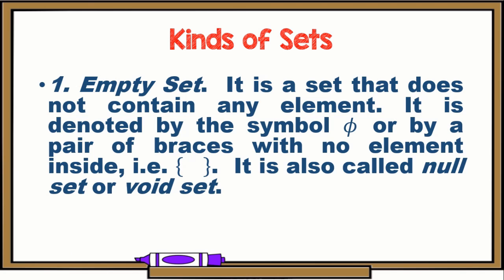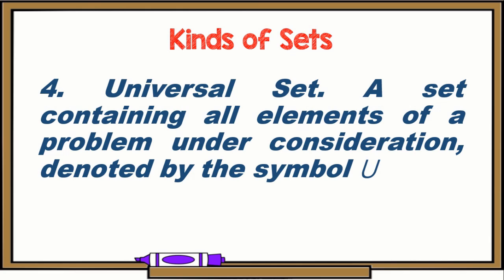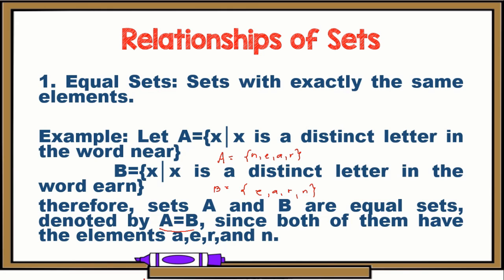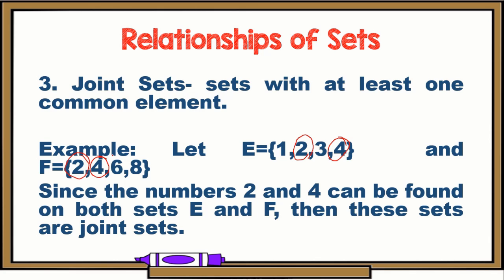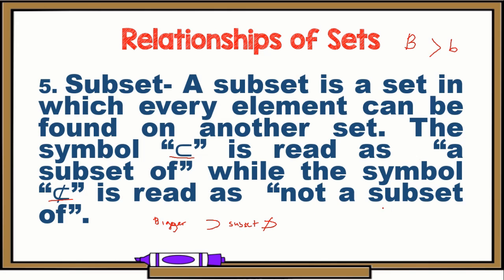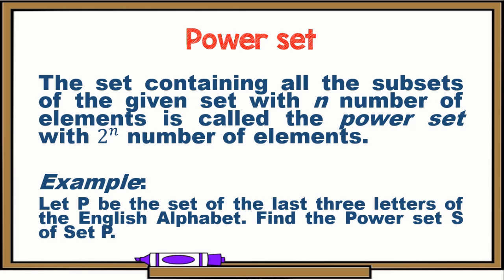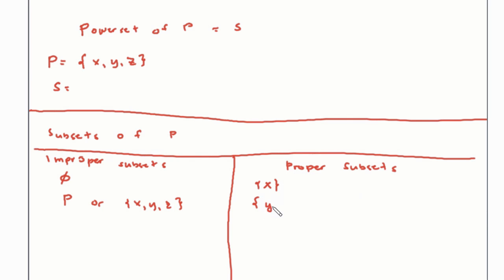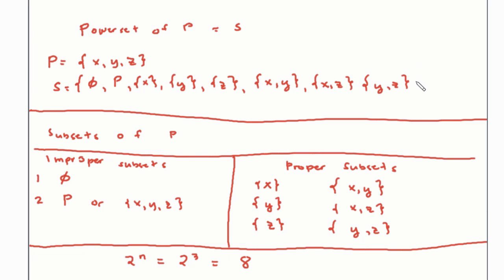More on Sets- Kinds, Relationships and Powersets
Hi! This is Week 1 Lecture 2 of Logic and Set Theory.
In this lesson, you will learn the different kinds of sets, the different relationships between sets and how to find the powerset of a given set.